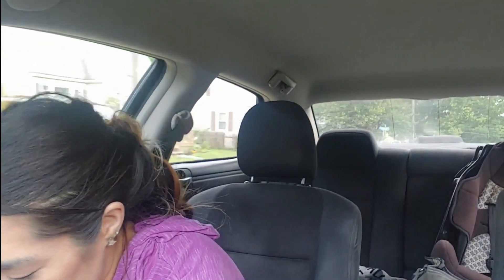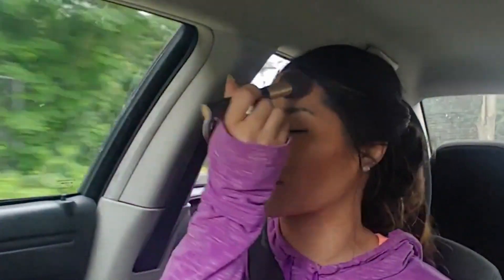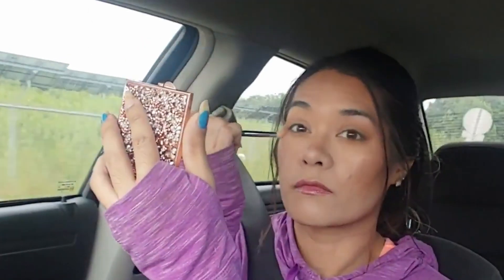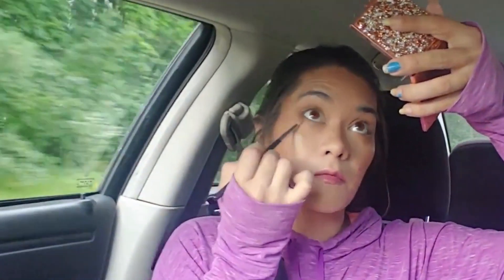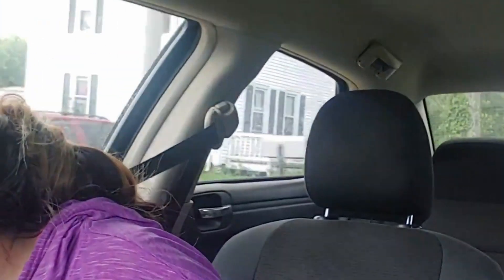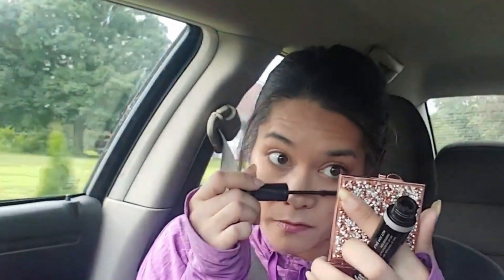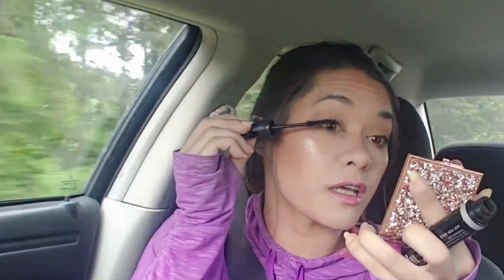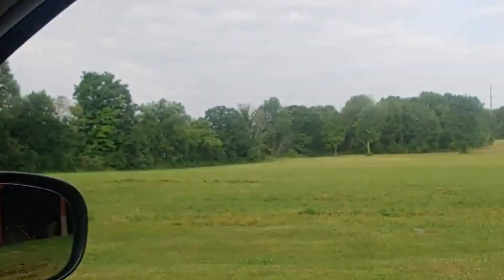I'm LATE!!!!! GRWM Morning Makeup in the car w/Andra Anthony!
🌸✨Hi Beauteas! Welcome to Asiana Beautea where I spill the tea on everything beautiful!

My typical morning routine when "trying" to get ready for work! I always start at home. but usually never finish! So join Andra and I as we drive to work and I "attempt" to finish my makeup before we get there! Will I finish in time?

🌸I would love if you would become a beautea and join my YT family that I love soo much!!! You can also find me on my other socials and be my friend!💕